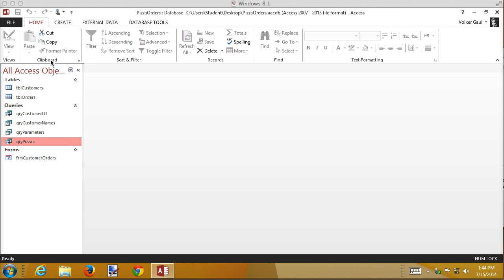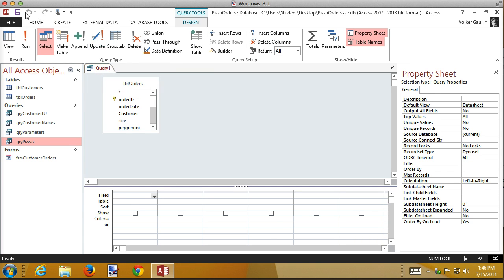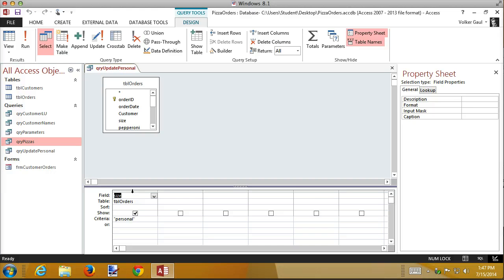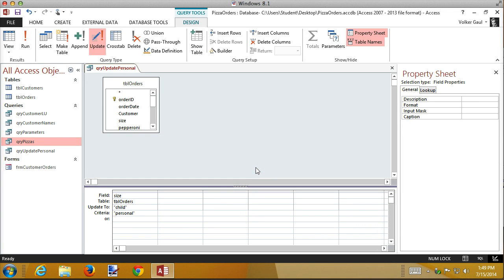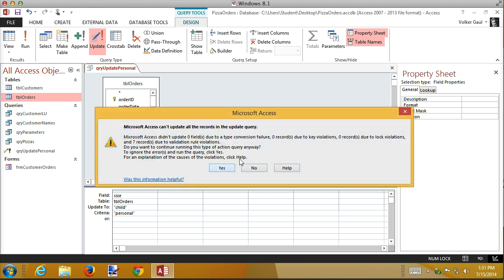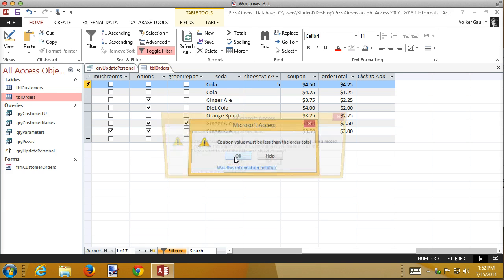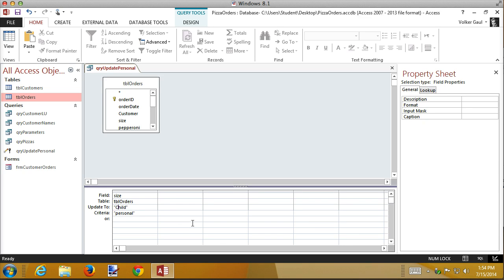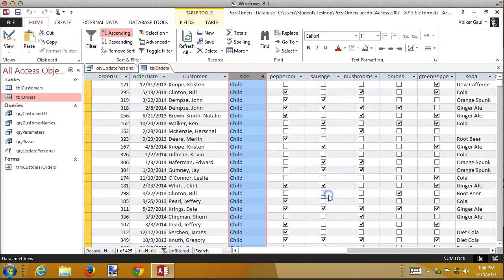Int Access 2.4 Update Queries